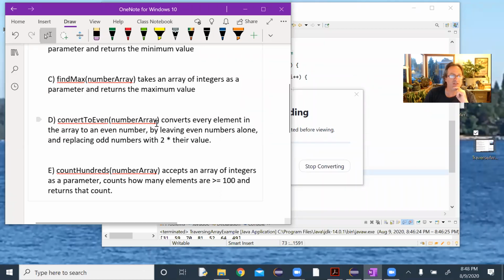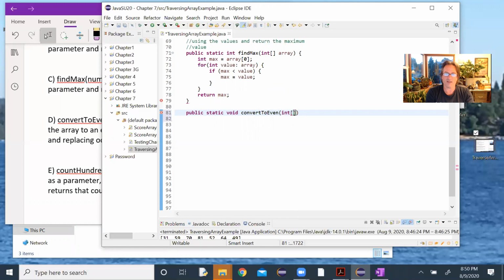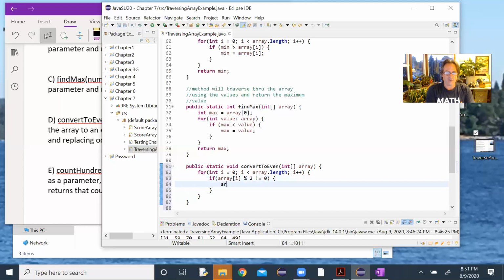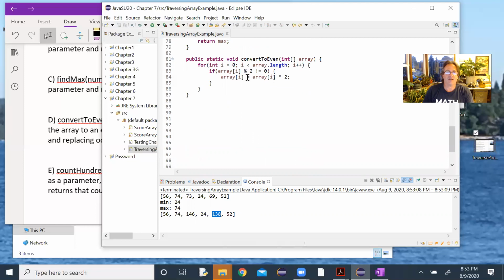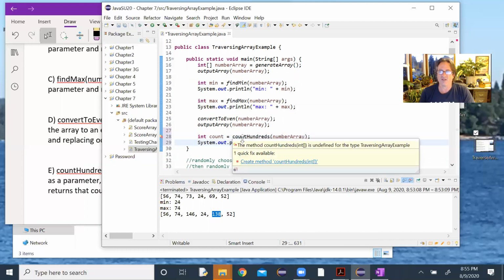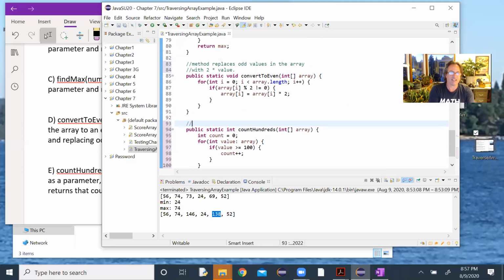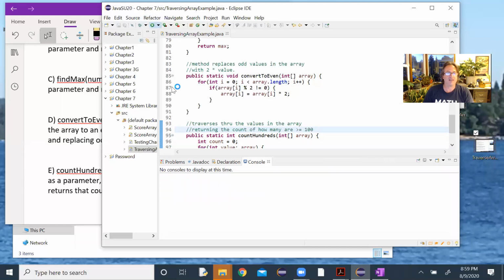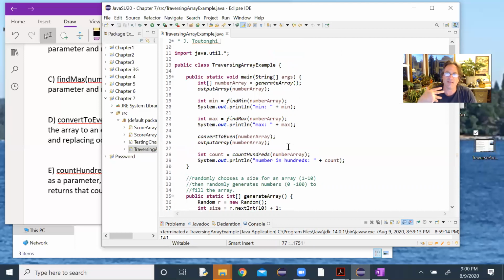Traverse Array D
Traverses thru an array, first using indices to convert each entry in the array to an even number, then thru the values to count the number of values that are in the hundreds.